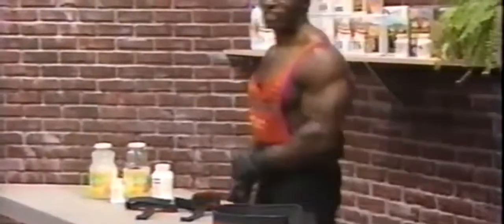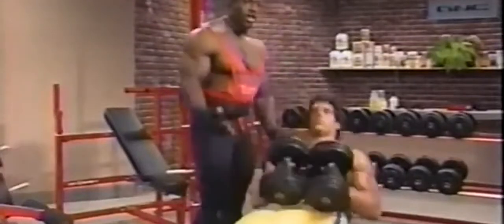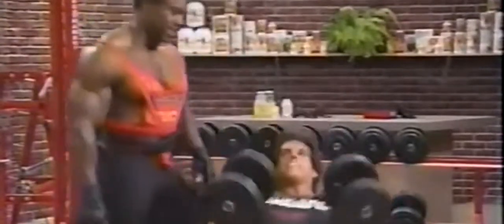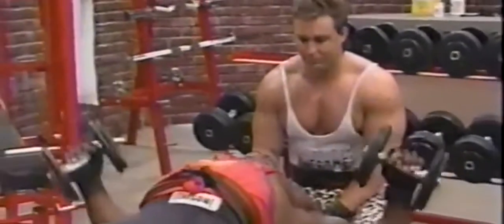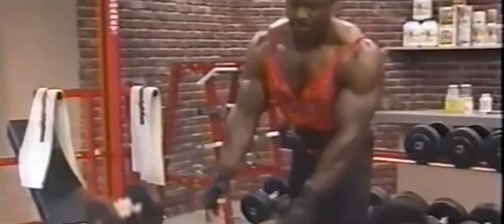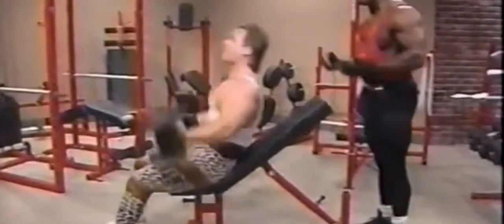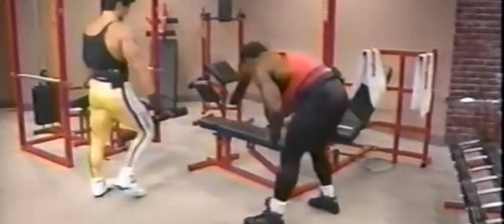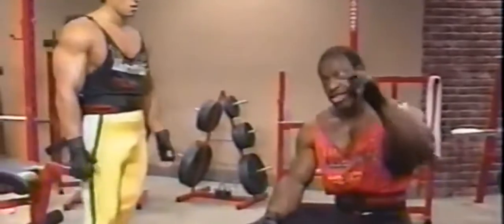LEE HANEY'S workout with David Orlando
Throw back Thursday with Dr.O of Atl Cracks with Dr. O.
Check out Lee Haney and David Orlando workout chest and arms in the early 90's!
It is an honor to serve our patients and see the great results they obtain from chiropractic care. Atl Cracks with Dr. O. Get addicted to the crack. Dr. David M.Orlando D.C. your Atlanta chiropractor.

LOCATIONS: ATLANTA GA, WOODSTOCK GA
💖 Woodstock Location: 295 Molly Ln Unit 150 Woodstock, GA 30189 United States

david orlando chiropractor, innovative health and wellness, atl cracks with dr. o, lee haney games